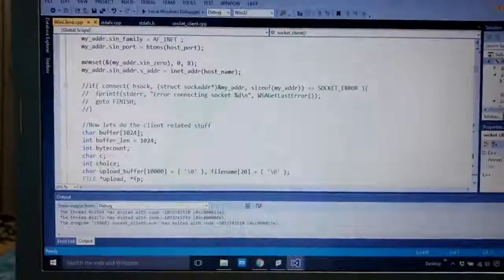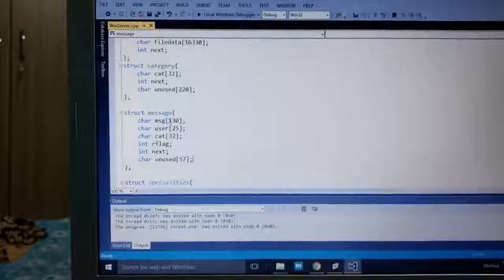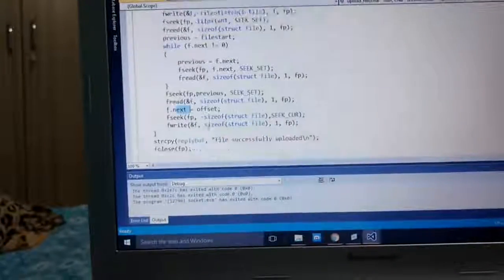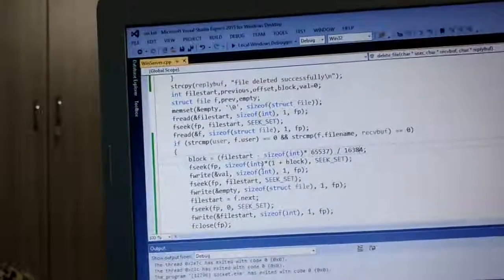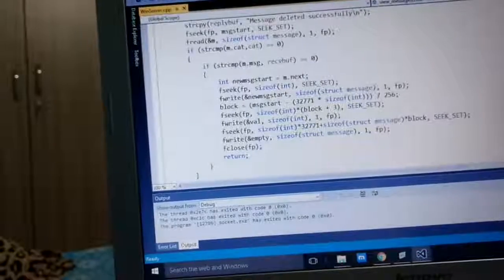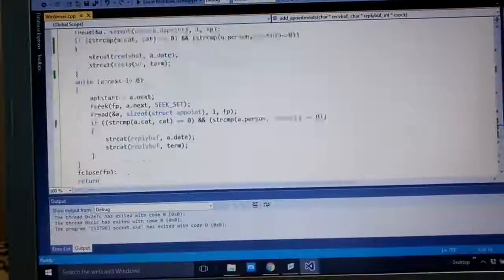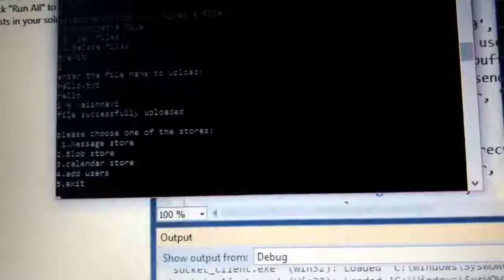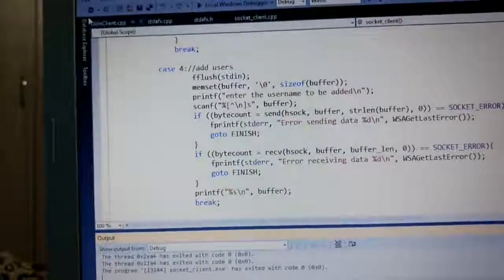36 hours project